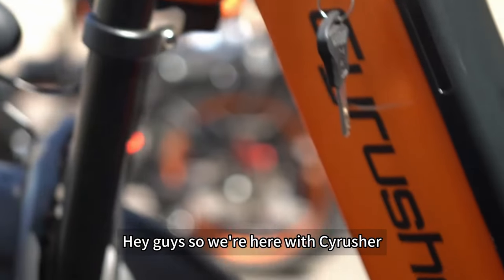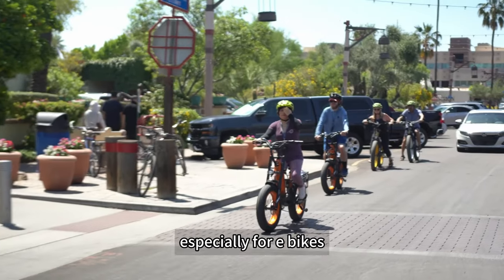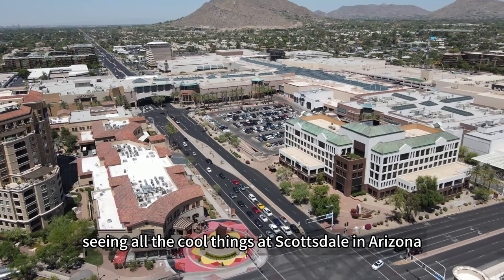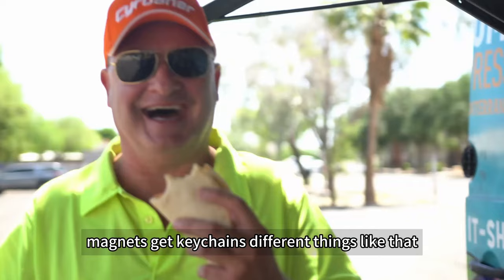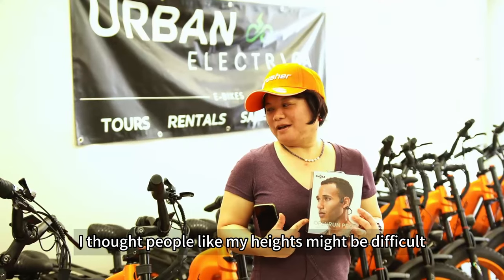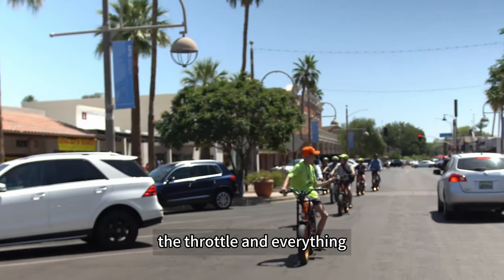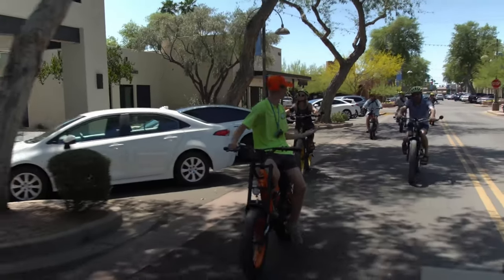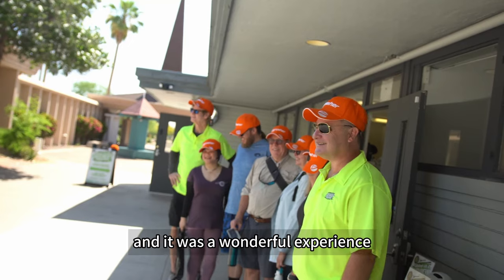Cyrusher Scottsdale Discovery Tours🤩: Let Kommoda take you on a ride to explore with ease!🎉cyruhser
Reflecting on an amazing cycling event at Scottsdale Segway Tours! 🚴‍♂️ From the Kommoda bikes provided for testing to the custom keychain fridge stickers and hats, every moment was filled with excitement and fun. Let's not forget the delicious meals and drinks that kept us energized throughout the day. Thanks for the incredible experience! 🌟